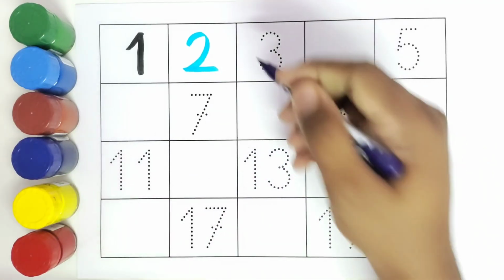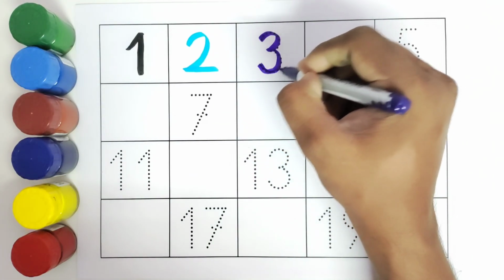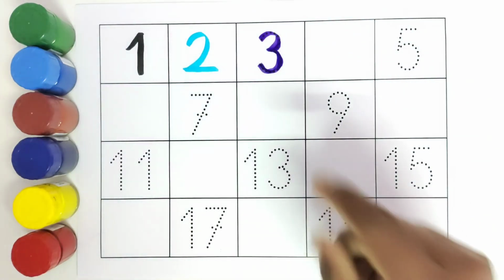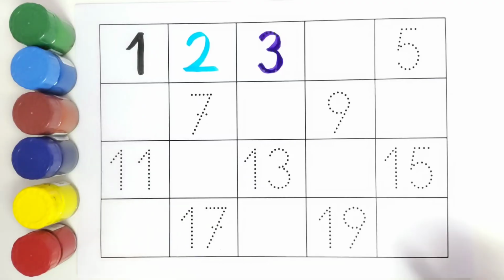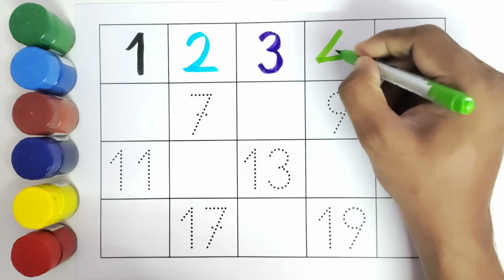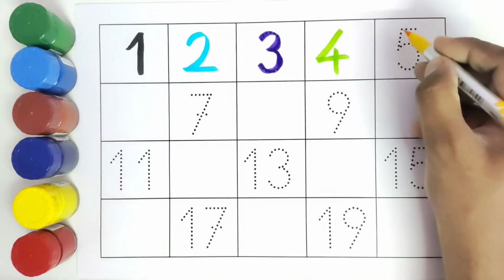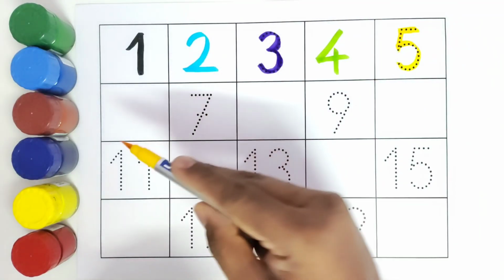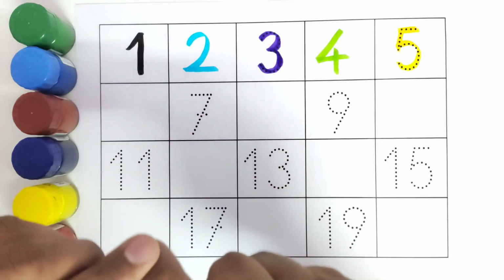Numbers 1 to 20 | Kids Count Numbers 1-20 | Toddler & Preschool Educational Video